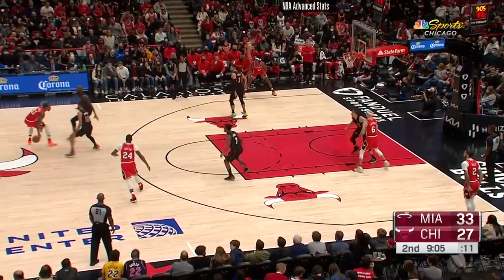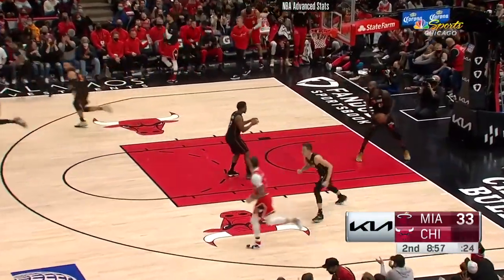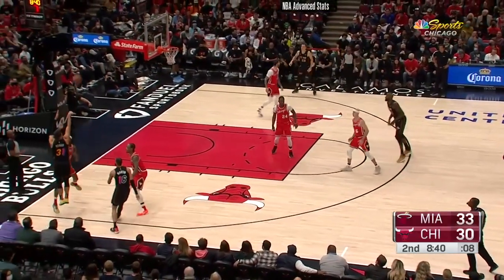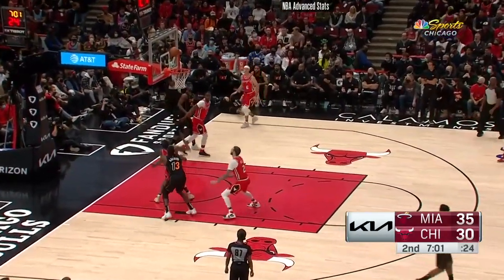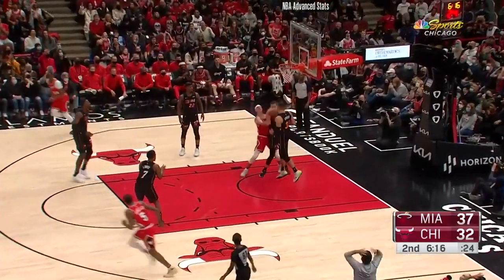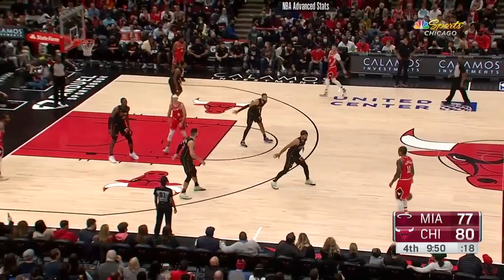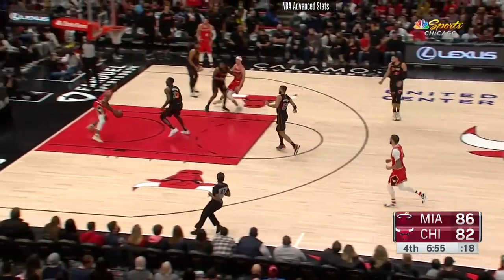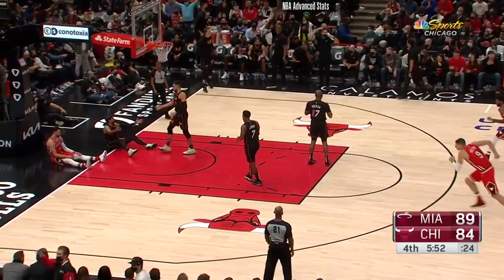Lonzo Ball | Chicago Bulls vs. Miami Heat | Full Box Score + More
Another hot start and cold finish for Lonzo, where he ends the first half pretty much nearing a triple double and does almost nothing in the second, even going scoreless in the 4th quarter. The Bulls are quickly becoming a sinking ship with this recent stretch of poor performances against mediocre teams. They host the Hornets on Monday.

Lonzo Ball ended the game with 11 points, 11 rebounds, 6 assists, 1 steal, and 4 turnovers. He shot 4/12 from the field, 3/11 behind the arc, and 0/0 free throws.